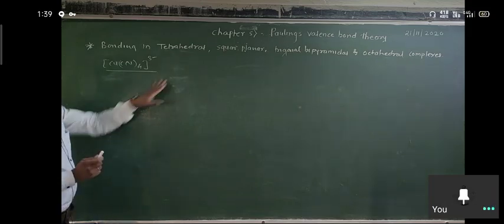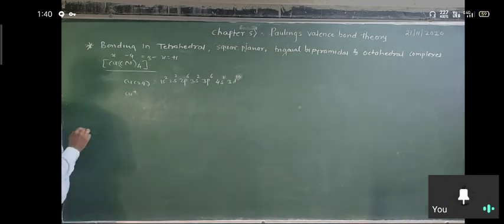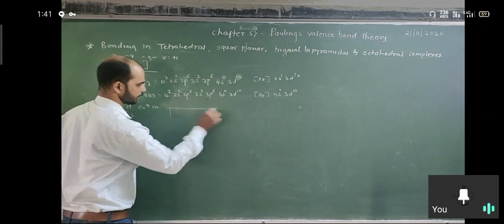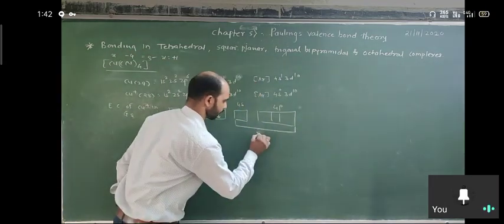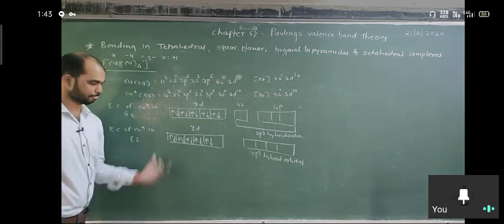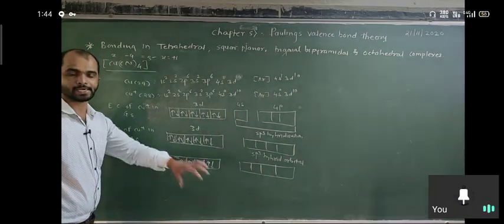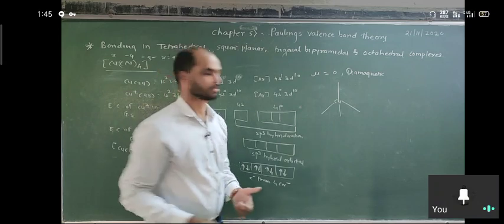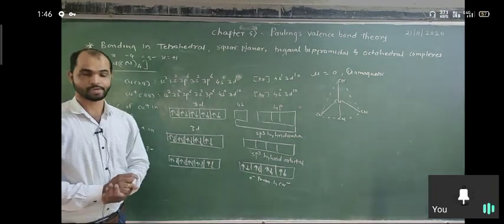valence bond theory part 2